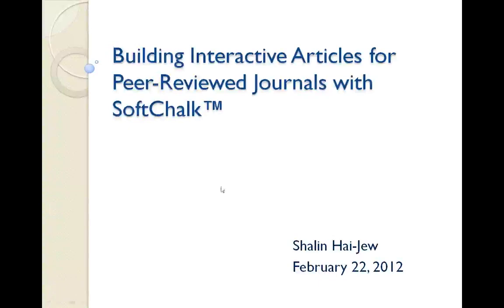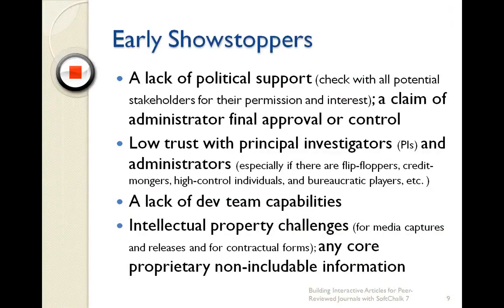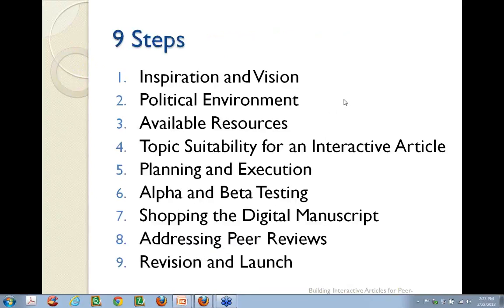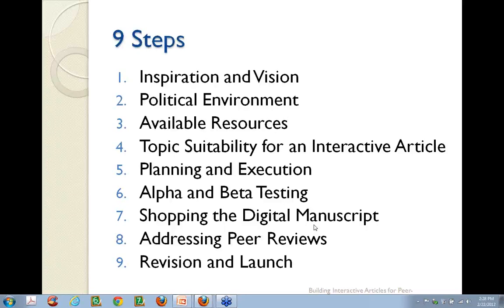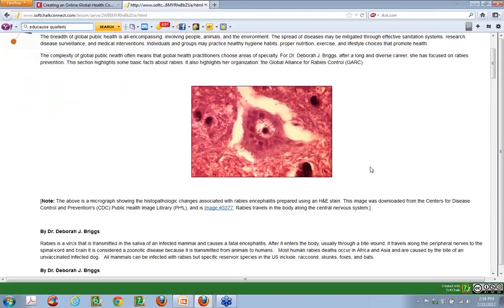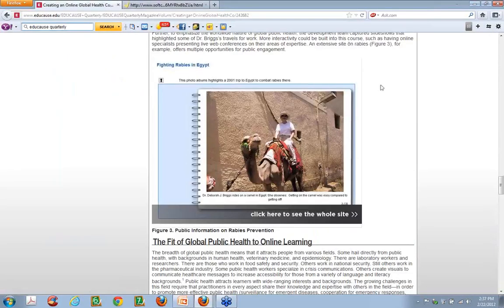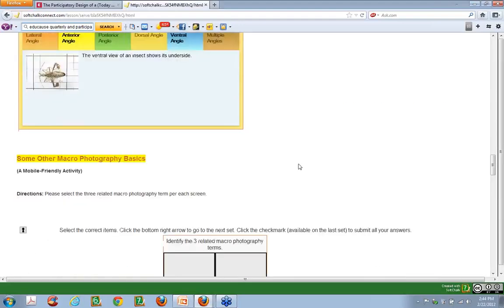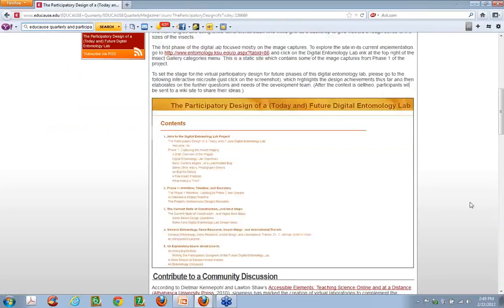Building Interactive Articles for Peer Reviewed Journals with SoftChalk